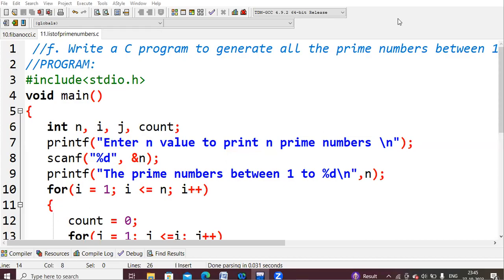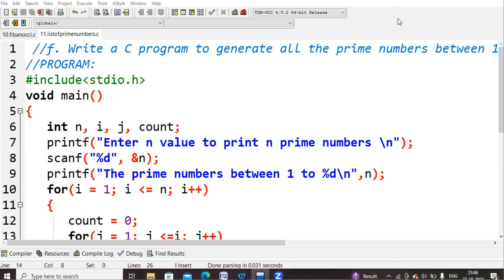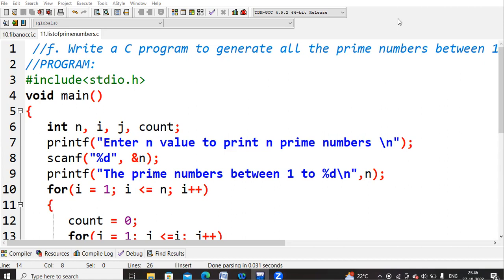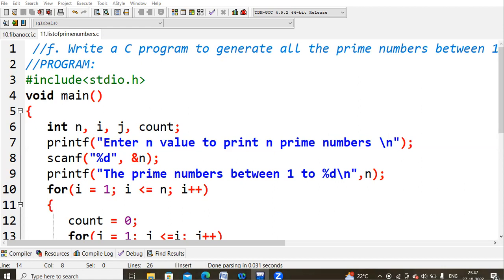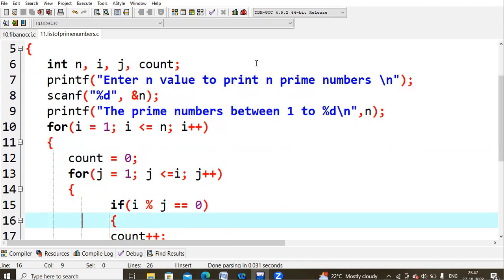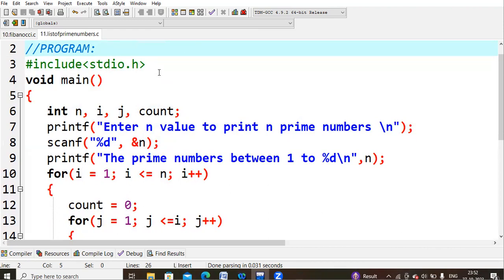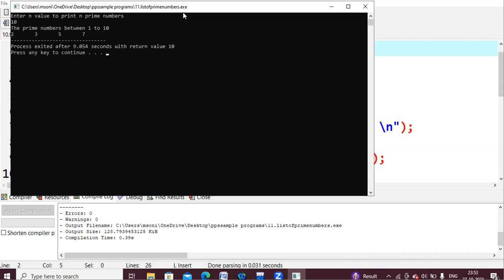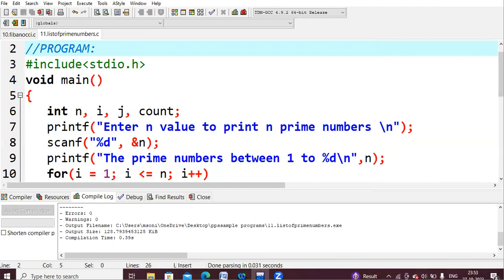11.C program to generate 1 to n prime numbers | C Programming Language LAB | PPS LAB | JNTU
C program to generate 1 to n prime numbers | C Programming Language LAB | PPS LAB | JNTU